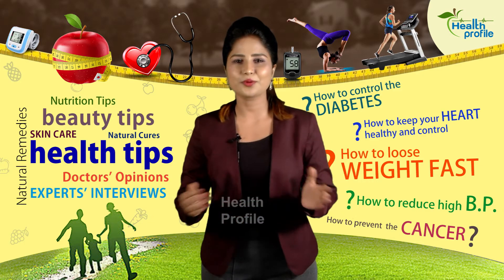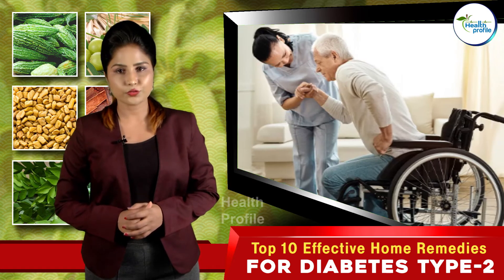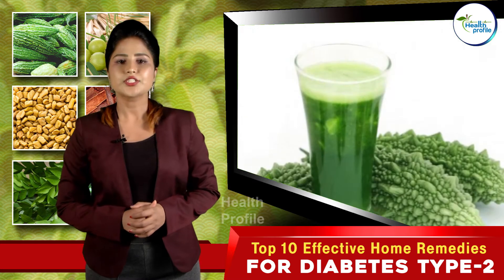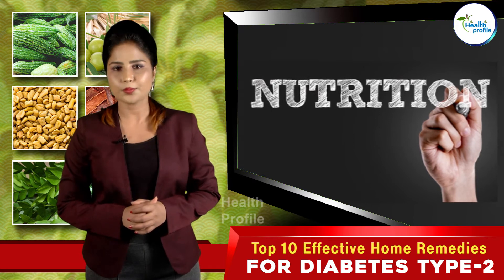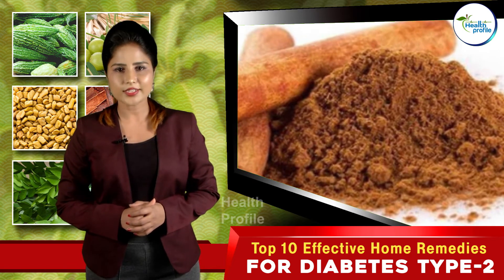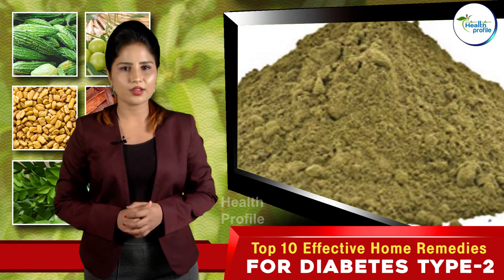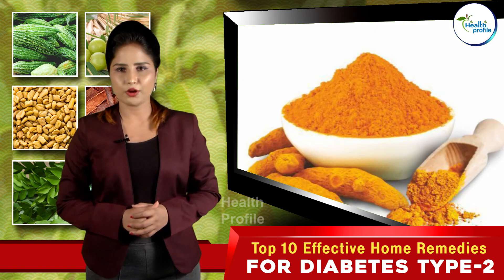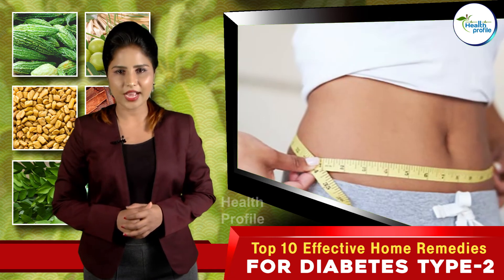10 Natural Remedies to Cure Diabetes Type 2 | Best Home Remedies for Diabetes | Health Tips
Here are the 10 Natural Remedies to cure Diabates. Follow these Best Home remedies for Diabetes. Type 2 diabetes is a permanent disease that keeps your body from using insulin the way it should. People with type 2 diabetes are said to have insulin resistance. People who are middle-aged or older are most likely to get this kind of diabetes, so it used to be called adult-onset diabetes. But type 2 diabetes also affects kids and teens, mainly because of childhood obesity. It’s the most common type of diabetes but at the same time, it is risky.